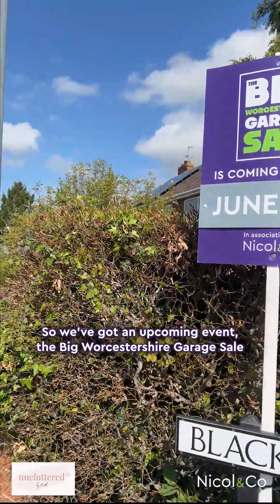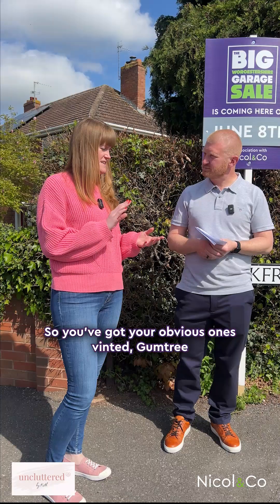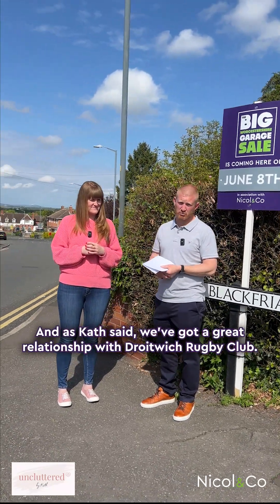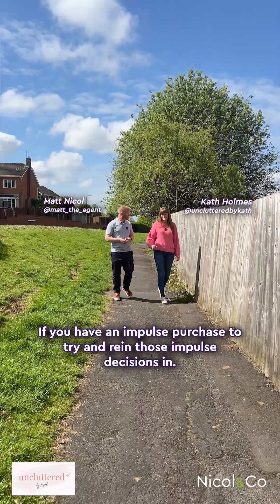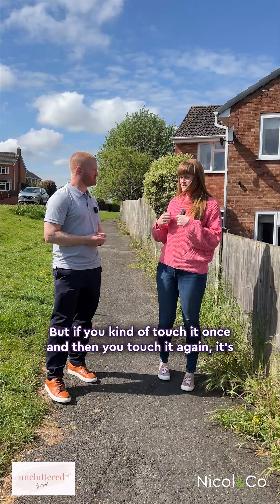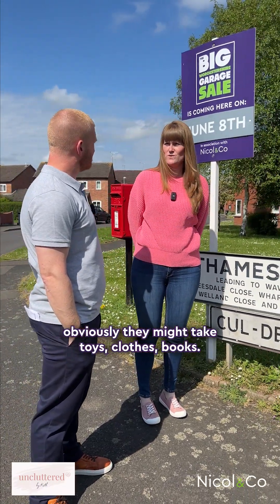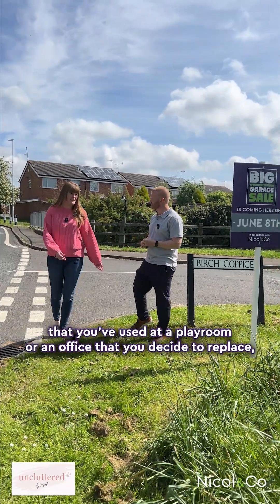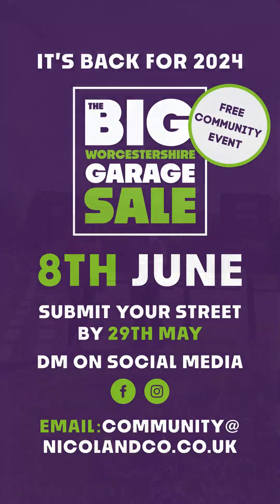Post-Garage Sale Solutions: What to Do with Unsold Items 💡 | Tips & Ideas by Uncluttered by Kath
Are you participating in the garage sale on June 8th and wondering what to do with the items that might not sell on the day?

Join Matt and Kath as they discuss helpful tips on what to do with unsold items after the garage sale. In this video, they cover:

💸 Alternative ways to sell items after the garage sale
🛑 Tips to prevent accumulating more stuff after the sale
🚮 Safe disposal methods for unsold items
♻️ Creative ideas for repurposing items to give them a new life

⏰ Remember, tomorrow is the last chance to sign up for the Big Worcestershire Garage Sale.

Above all else; memorable for the right reasons.

Nicol & Co is an award-winning Worcestershire based estate agency offering excellent customer service to: tenants, vendors, buyers, landlords, and developers. Our specialist knowledge of the property industry combined with a respect for our local community has made us area favourites. Please get in touch to find out how you could benefit from our services.